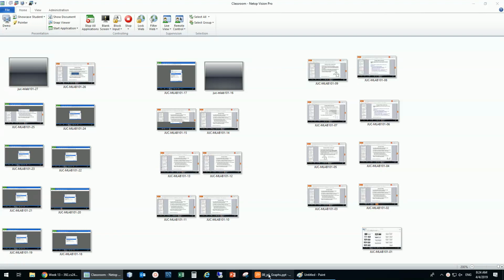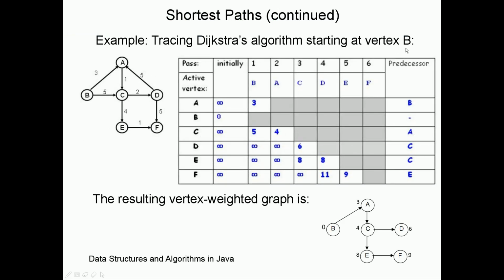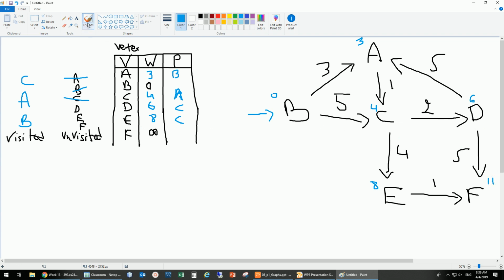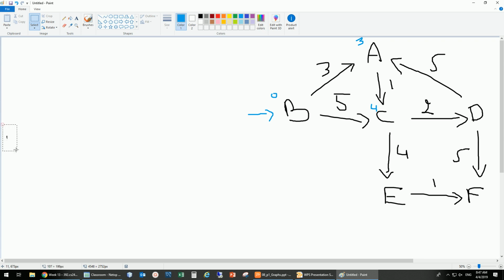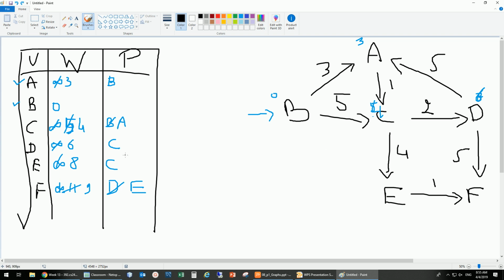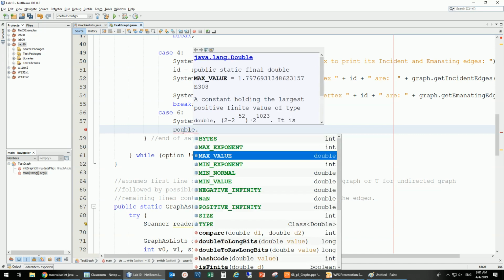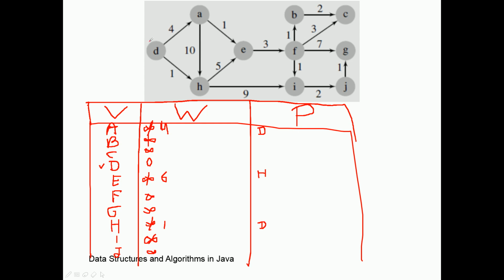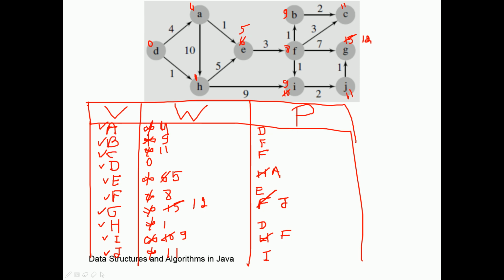392 CS 241-205 Week 13 Graphs - Shortest Path